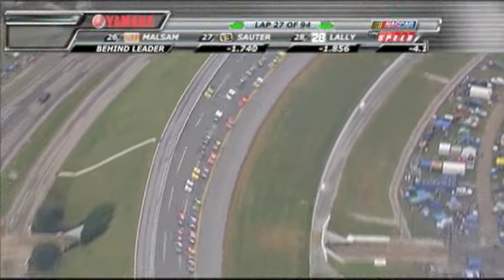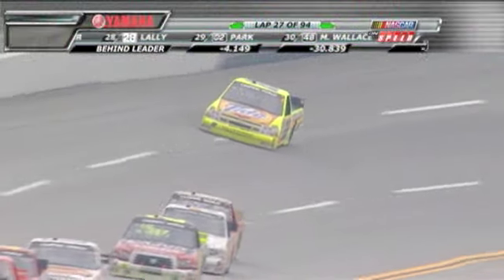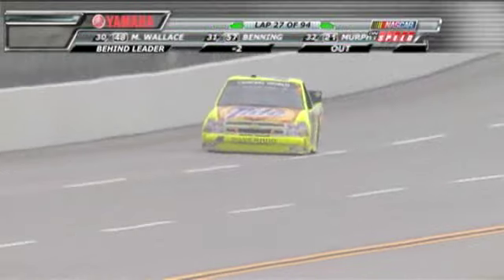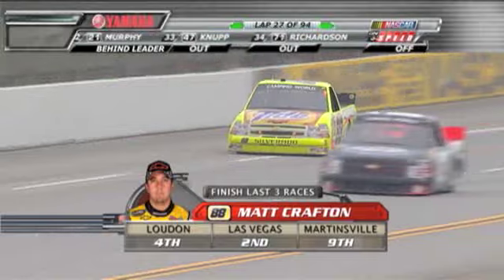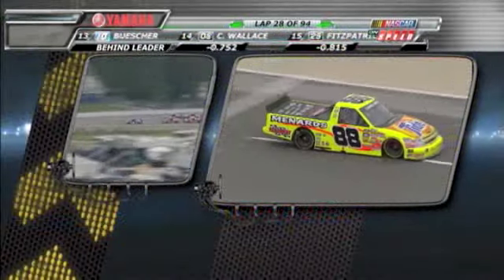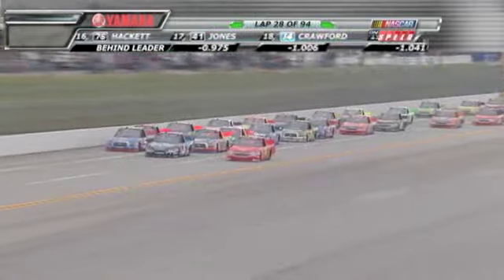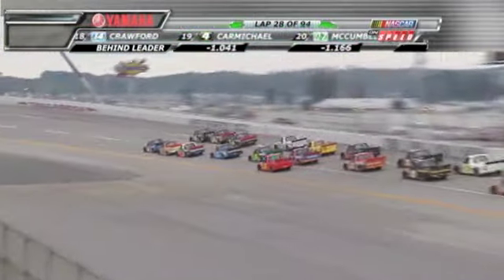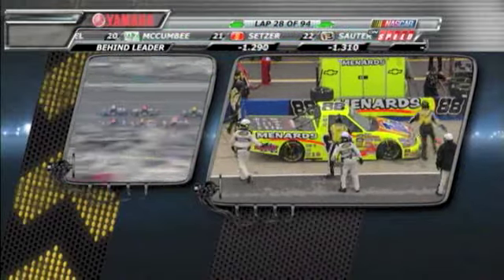2009 Mountain Dew 250 - Matt Crafton cuts a tire